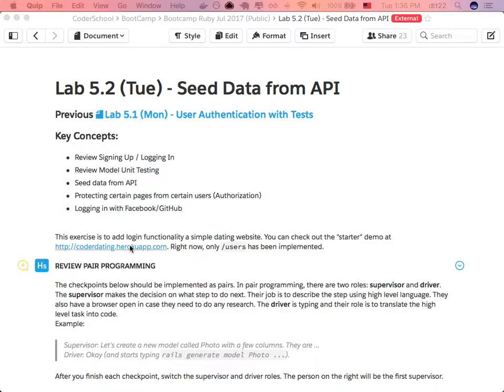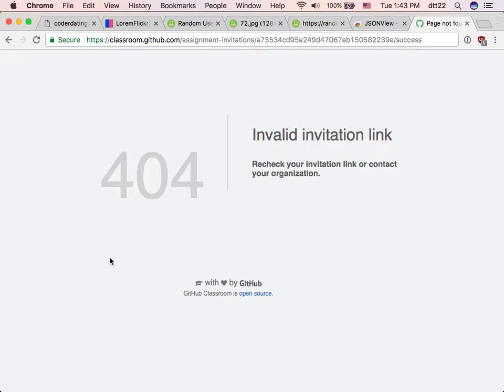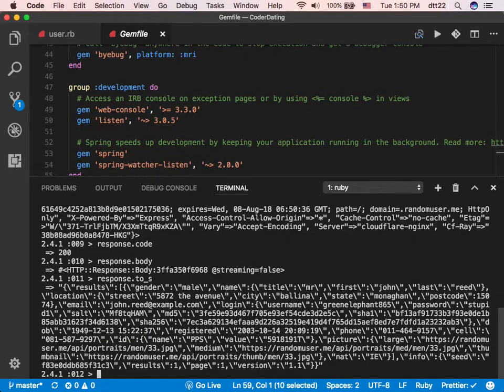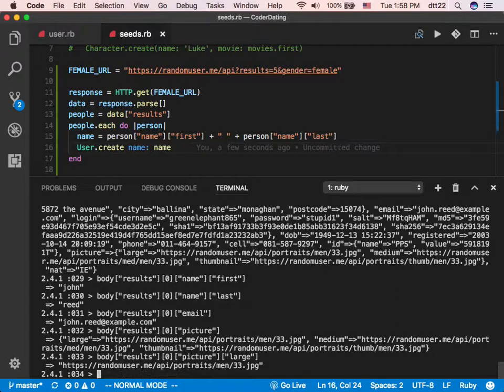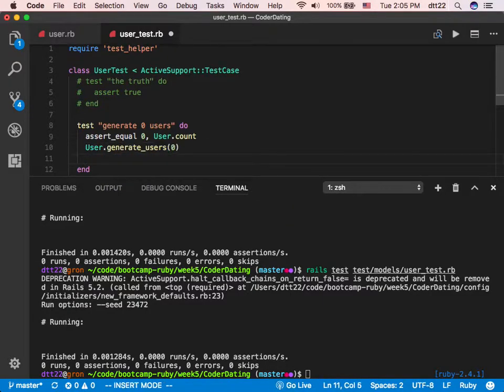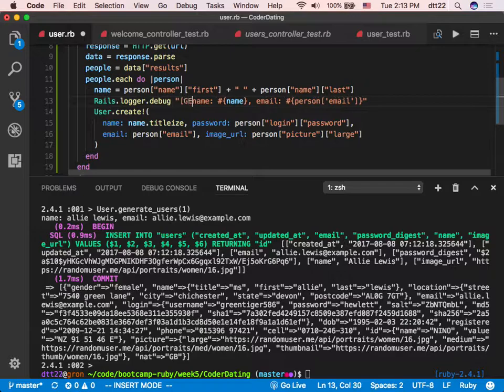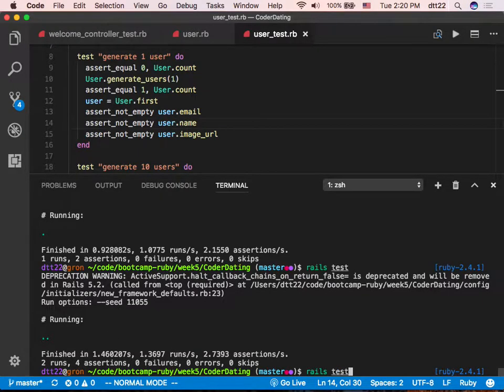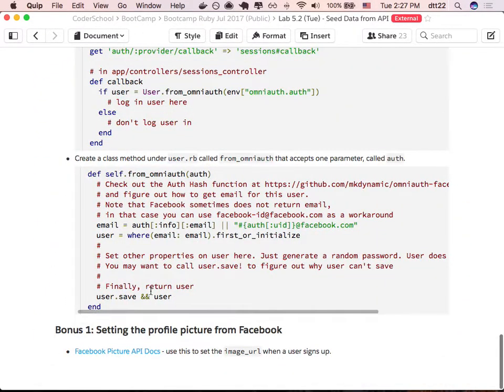BR1 - Week5 Day2 Part2 - Seed Data from API (Lab2)